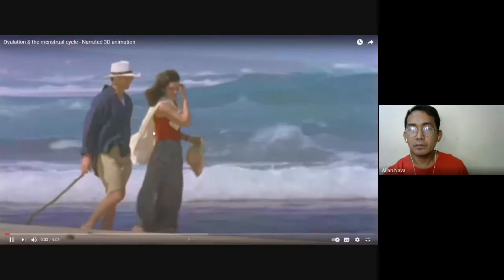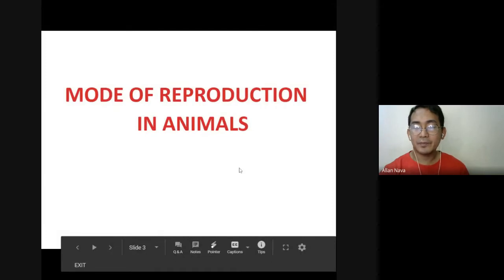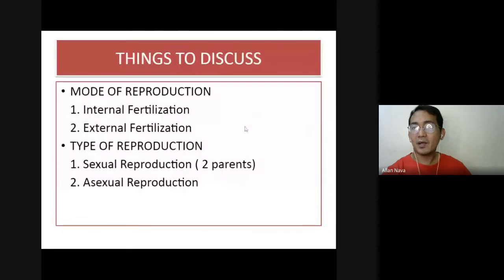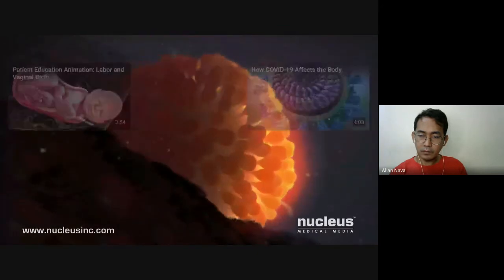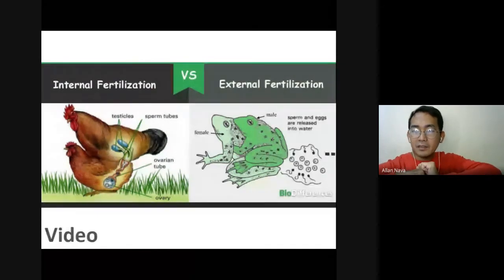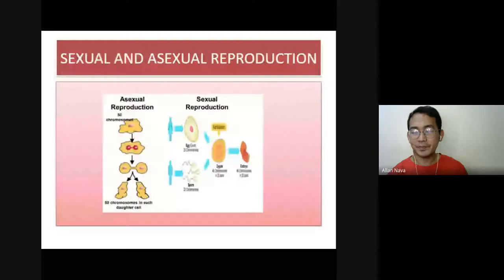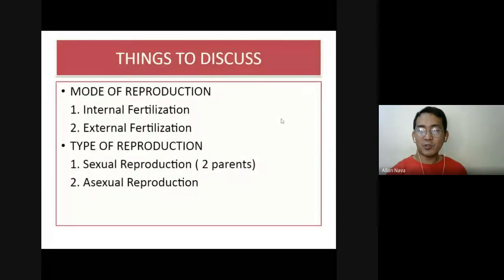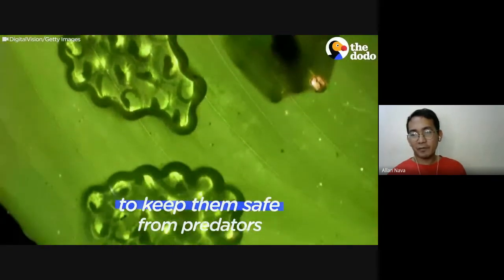MODE OF REPRODUCTION IN ANIMALS